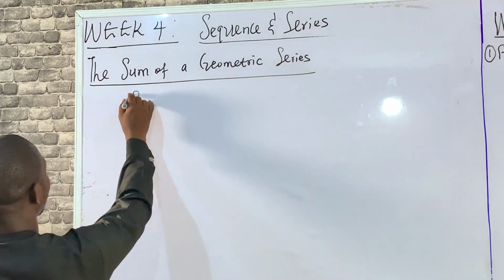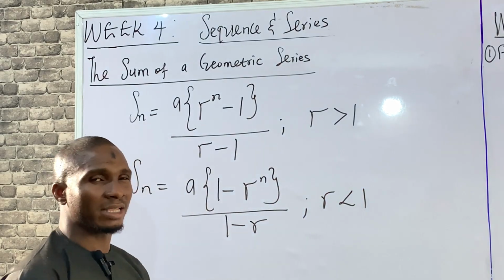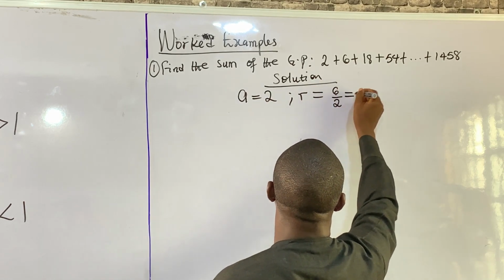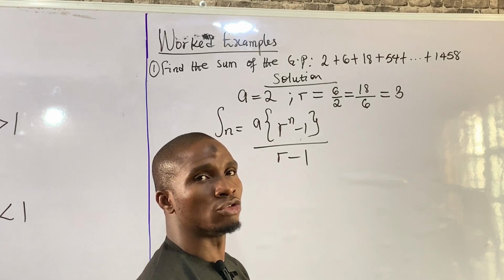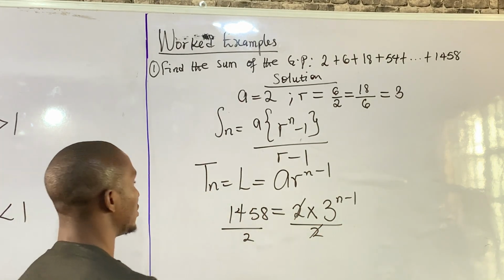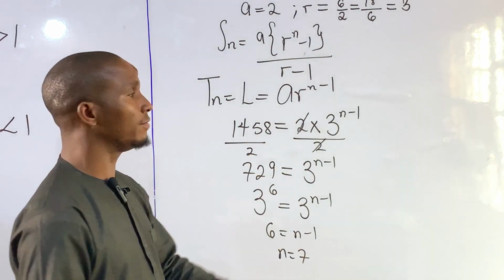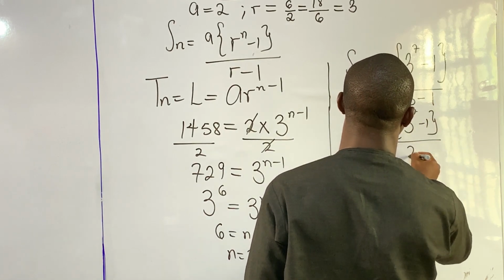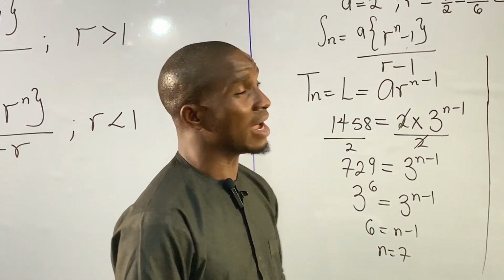MATH LESSON 27 - GEOMETRIC PROGRESSION PART 3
In this lesson, we will solve more questions on Geometric Progression